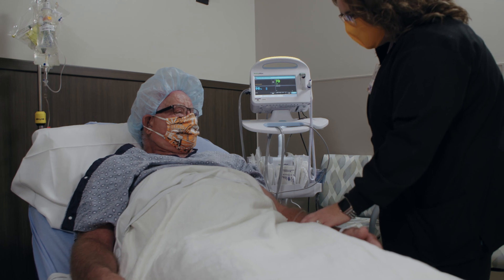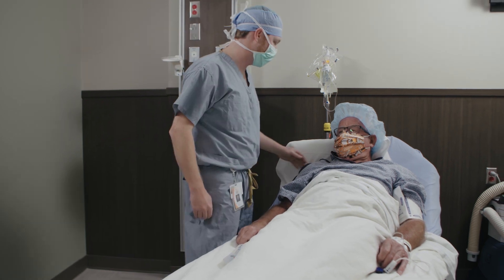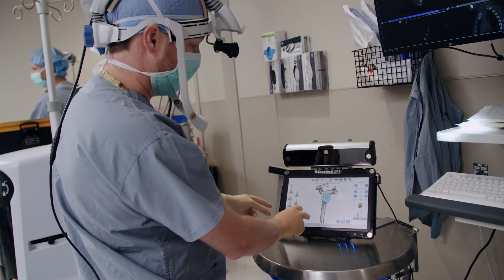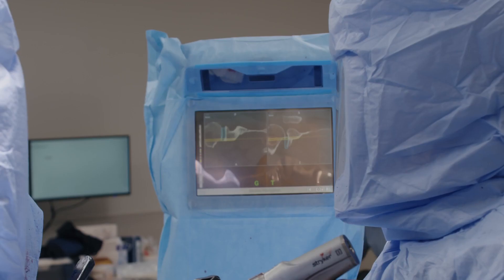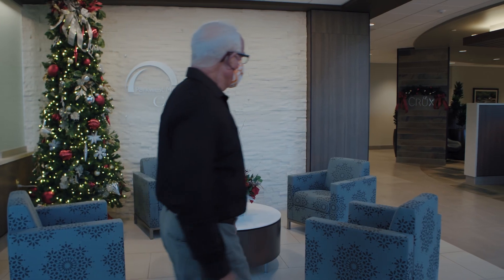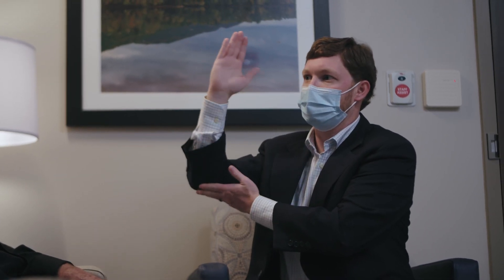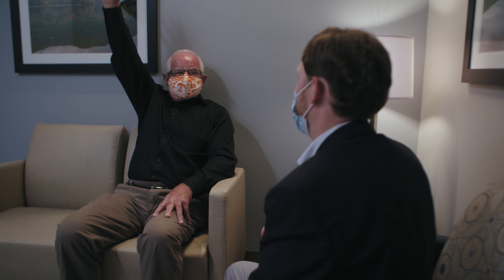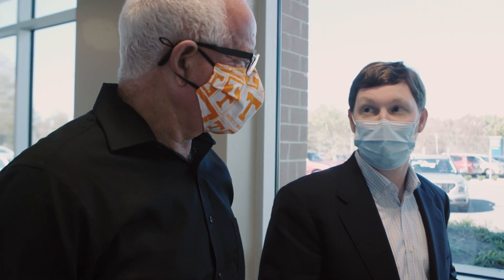Region's First Guided Personalized Surgery Performed at Parkwest Medical Center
Justin Kennon, MD, orthopedic surgeon at Parkwest Medical Center performed the region’s first shoulder replacement surgery using new GPS (guided personalized surgery) technology. This advanced surgical platform combines the surgeon’s expertise with a computer system that helps the surgeon visualize a clear path during surgery. Minimally invasive techniques and implant alignment are personalized to the patient’s unique anatomy.